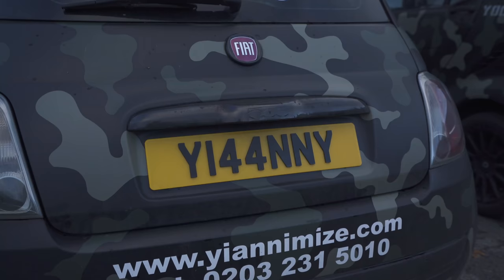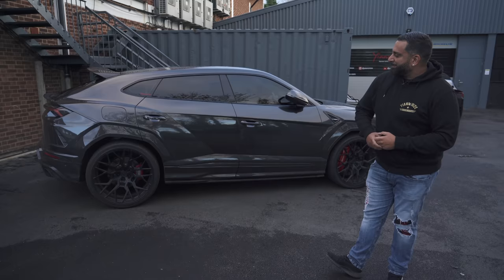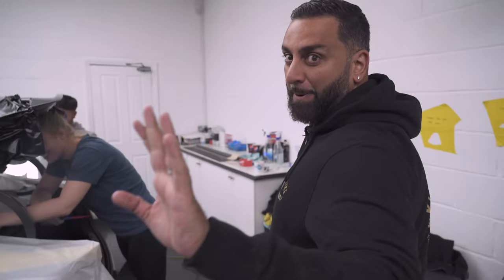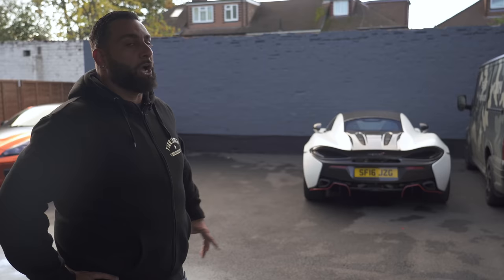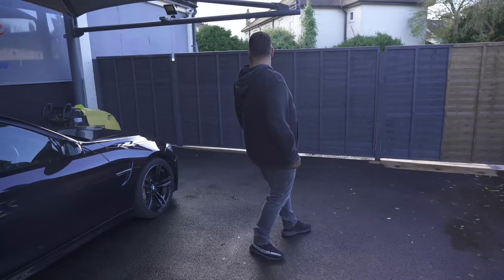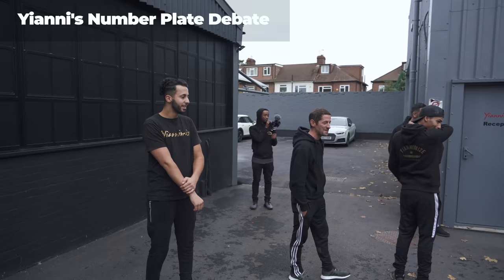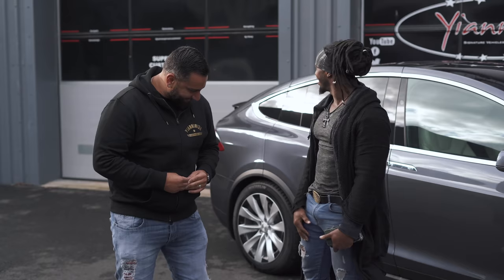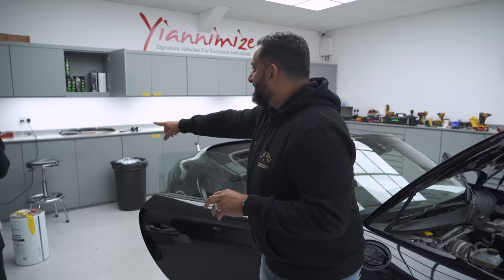Bodybuilder Ulisses Jr Drops Off TWO Cars! | TWAY Ep18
We fully shot and edited This Week at Yiannimize episode 18 ... and we didn't like it... so we shot it again!! Very last minute, one take, includes @cuppymusic back for a check up on her Ferrari Portofino, Close Protection One dropped off a G Wagon for a wrap, @UlissesWorld dropped off TWO of his Tesla's for a wrap and an update on The Fence!

00:00 - intro
00:28 - Yiannimize Fiat
00:34 - Berts Car
01:02 - Marks R8
01:14 - Yian's Urus »
01:26 - Tesla Model X
01:54 - BMW M4 - Satin Black
02:02 - BMW i8
02:15 - Mercedes C63s AMG - Ghost + Tints
02:58 - Tesla Model X - PPF
03:44 - Yiannimize Van
03:47 - McLaren 540C - Pink Chrome wrap
04:06 - Nicco GTR
07:06 - Ulisses
08:27 - Porsche 911 Cab - Full Strip
09:10 - Bentley
09:18 - BMW M4 - Satin Red